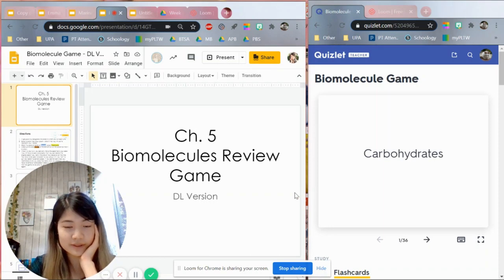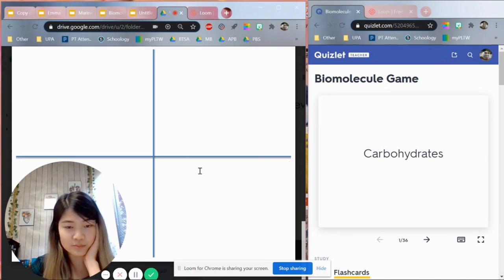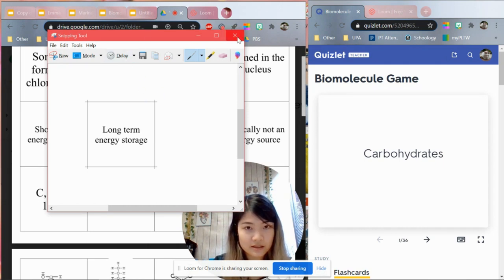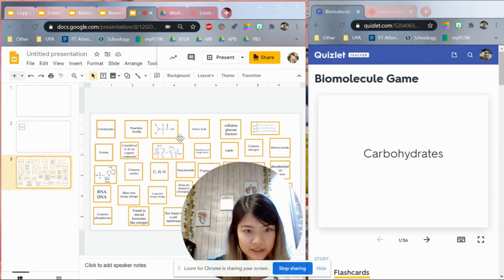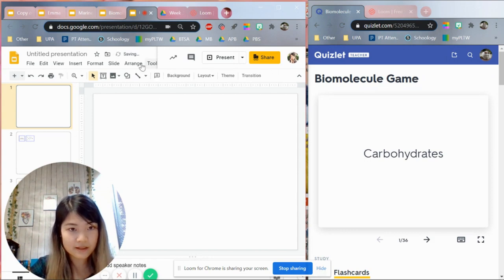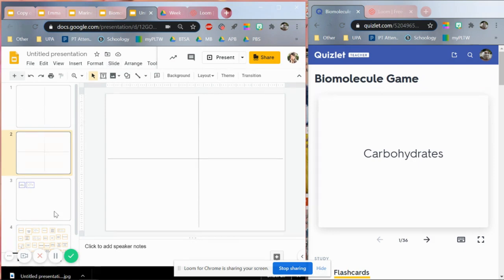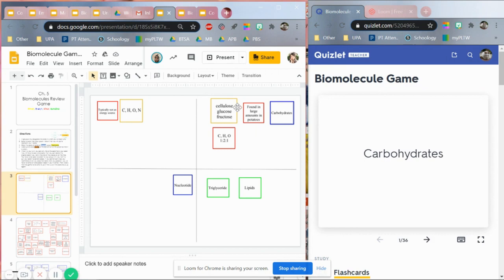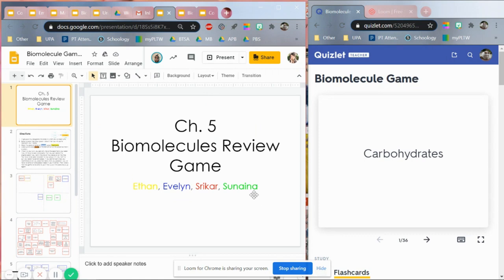AP Biology Biomolecules Review Game | FREE Resource linked in description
In this video I share my digital adaptation of a Biomolecule review game that I learned about during my AP Biology Summer Institute this summer.

First I go over how the game would have worked in person, then I share my adaptation of the game for my students in breakout rooms. Each group of students will have their own copy of the game shared amongst group members and me (so I can go in and see how they are doing and it keeps students accountable knowing that I can see their work). One person will share their screen so everyone can see the quizlet card that is up. I also share how I made the digital version of the game in google slides - it's a technique that you can use to make digital versions of other review games as well! :)

I decided it would be most convenient for everyone if I just shared the link to my google slides and quizlet here: